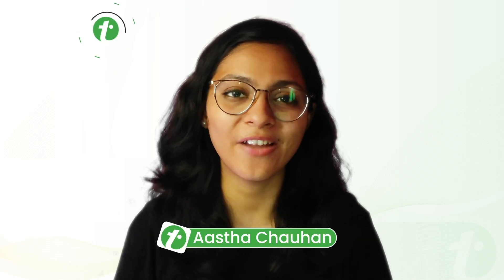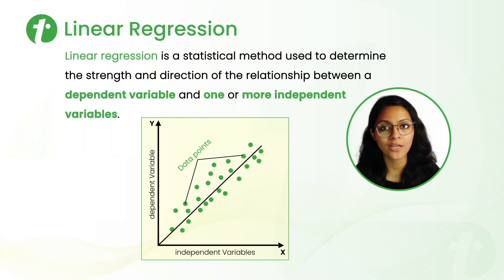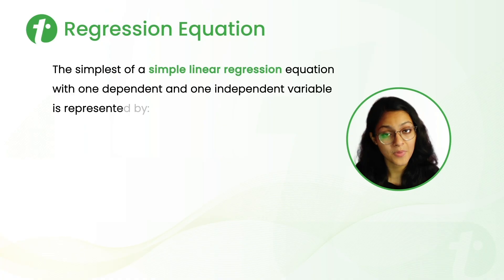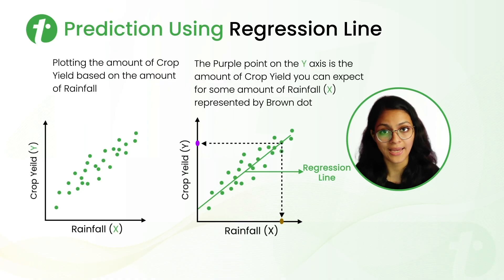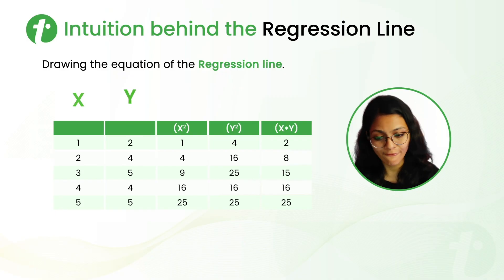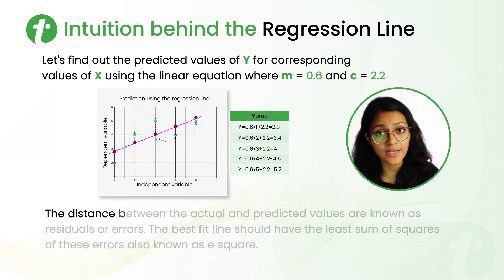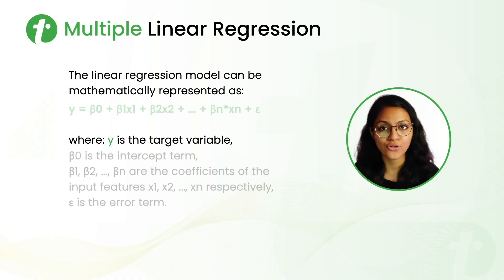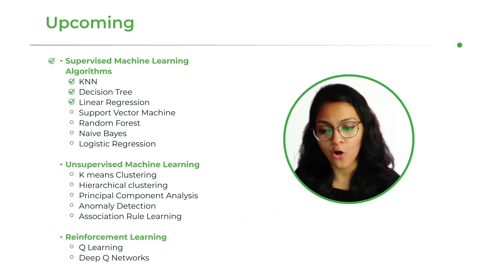What is Linear Regression in Machine Learning? | Regression Equation | Tutorialspoint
What is Linear Regression in Machine Learning? In this tutorial, you will learn about Linear Regression Algorithm in Machine Learning, Regression Equation, and more.

Timestamps
0:30 Linear Regression
1:10 Examine 2 Factors
1:40 Regression Equation
2:13 Prediction using regression line
2:45 Intuition behind regression line
5:14 Finding the best fit line
5:25 Multiple linear regression
5:58 Applications of Linear regression

Linear regression  is the statistical method used to determine the strength and direction of the relationship between a dependent variable and one or more independent variables. This tutorial explains decision tree in machine learning and its implementation.
 In this series you will learn all types of Machine Learning Algorithms, Supervised Learning, Unsupervised Learning, Reinforcement Learning, KNN, Decision Tree, Linear Regression, Support Vector Machine, Random Forest, Naive Bayes, Logistic regression, K means clustering, Hierarchical clustering, Anomaly detection, Q learning, Deep Q Networks, and more.